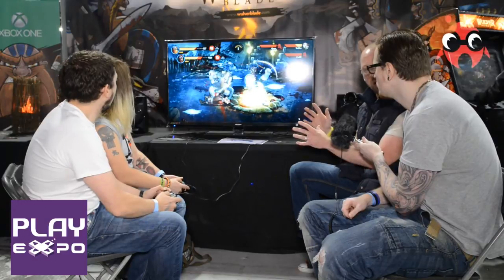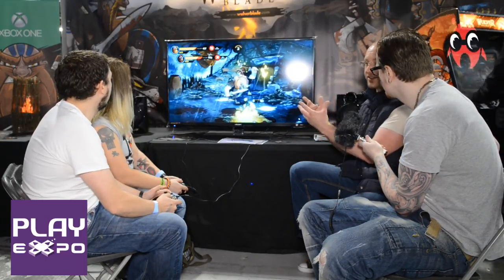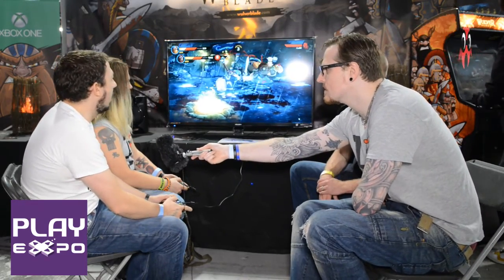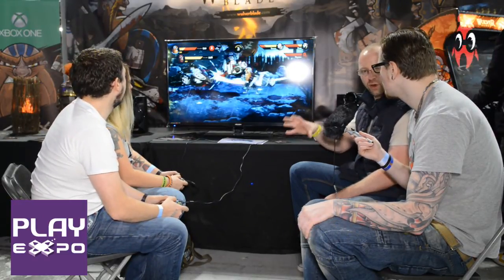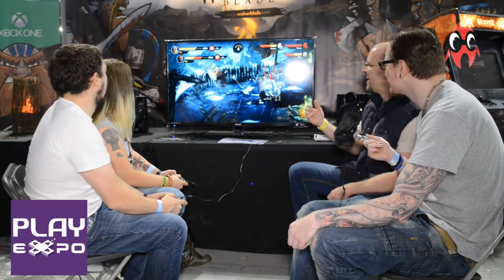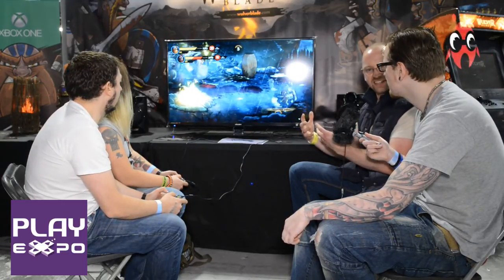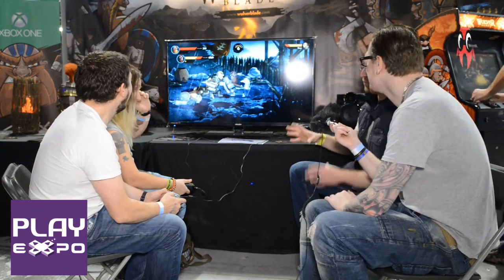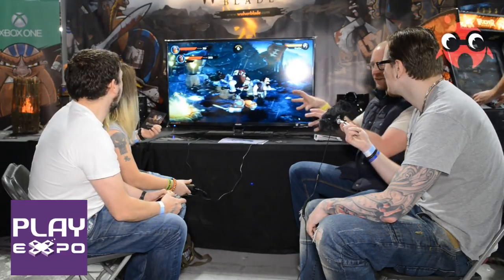INTERVIEW WITH MIKE HEALD & PREVIEW OF WULVER BLADE @ PLAY EXPO 2014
We had the distinct Honour of talking to Mike Heald of Fully Illustrated, and Creative Director of  Wulver Blade. An Old School type Beatem up, set in Ancient Britain, at the time of the Roman occupation.

" It’s 120AD and the Roman army have seized control of the south of Britannia. Their goal, to march north and conquer the rest of the island with brutal and bloody efficiency. The 5000 strong 9th Legion are preparing for war, but little do they know what lies in wait for them. Caradoc, a guardian of the northern tribes has rallied the war bands and is ready to bring the war to the Romans. Caradoc bares a gift that even he is not aware of. And soon, the Ninth Legion will discover its true power."